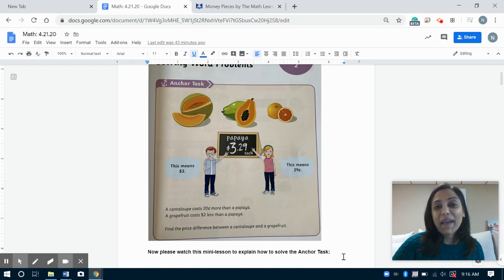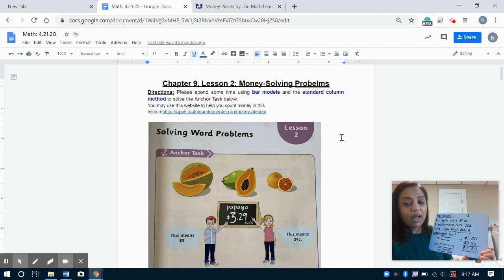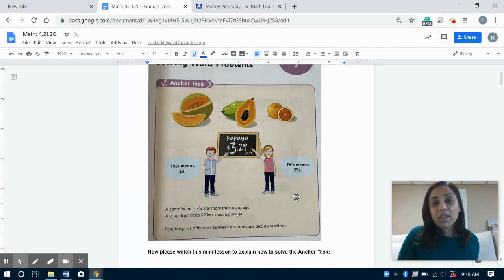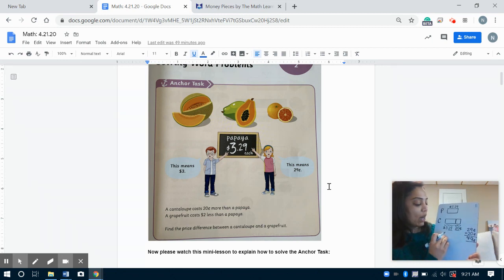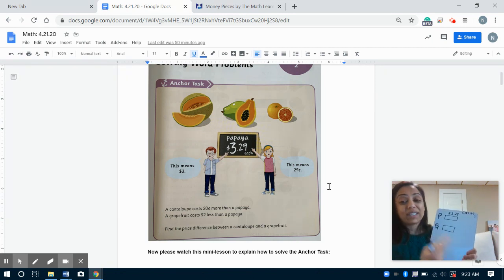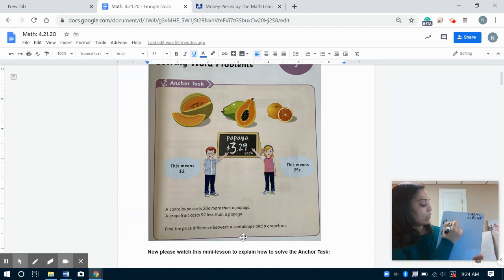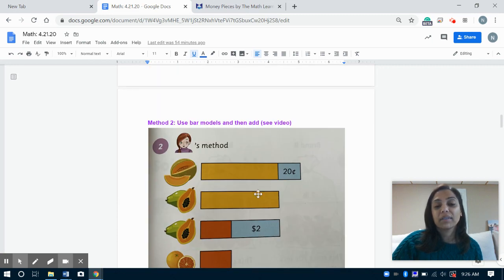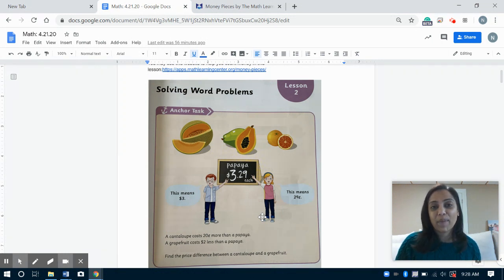Math mini lesson Ch 9 L 2